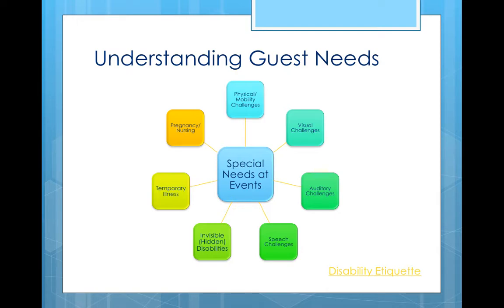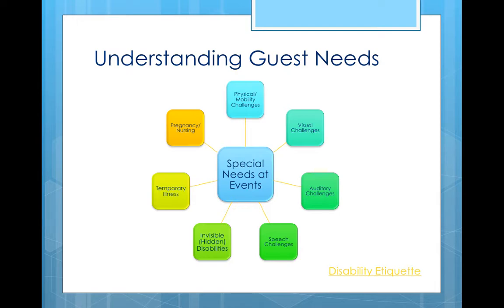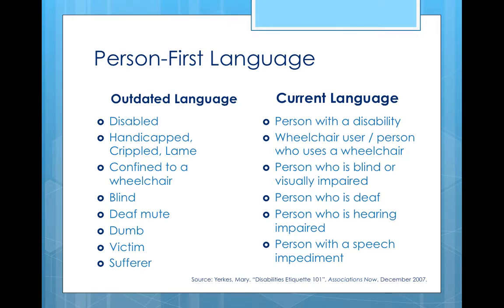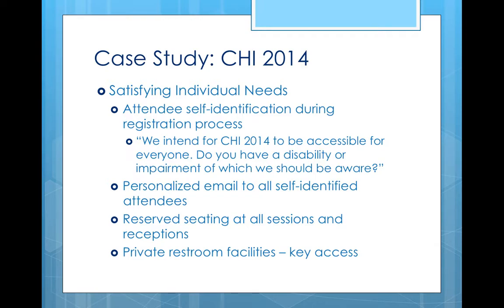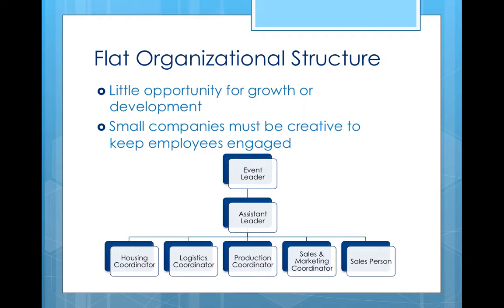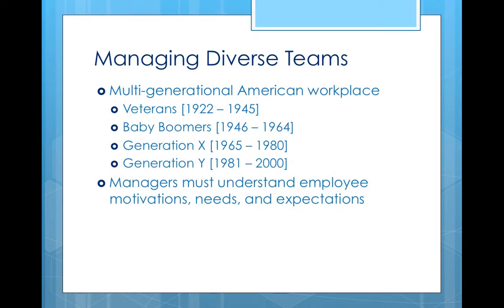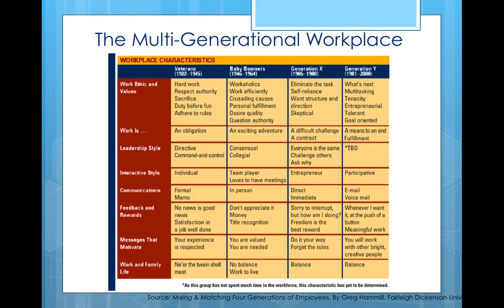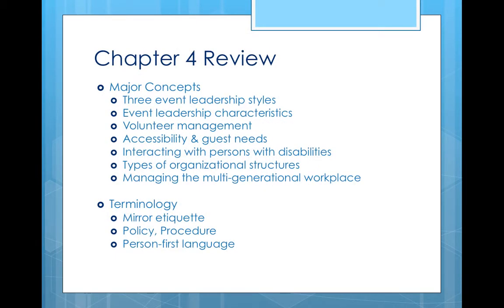Chap 4 Part 2